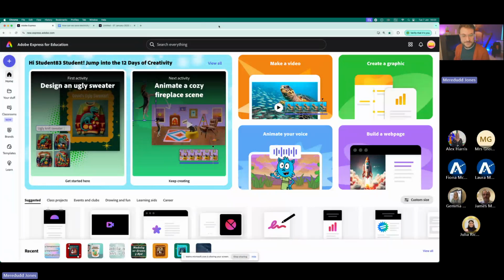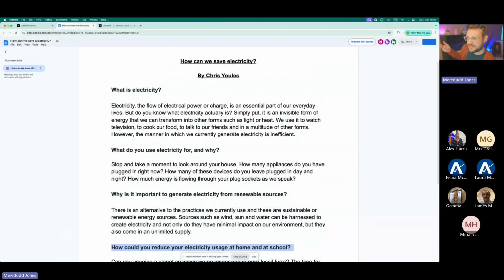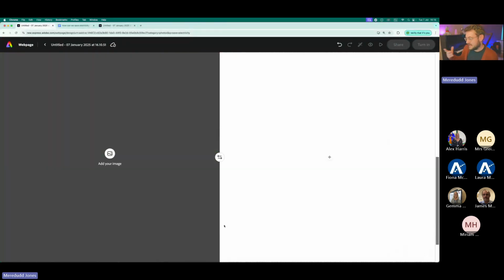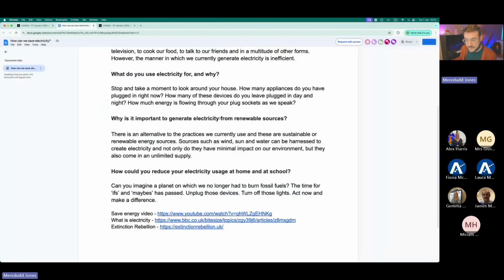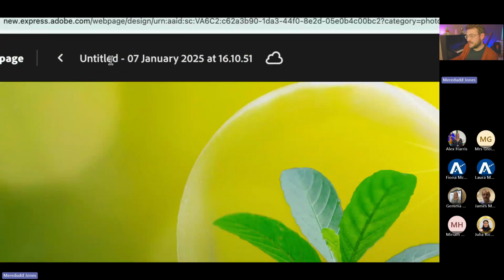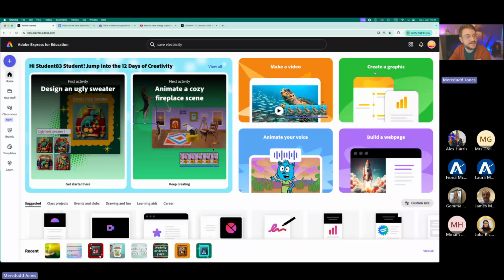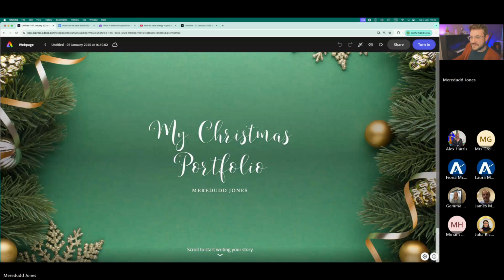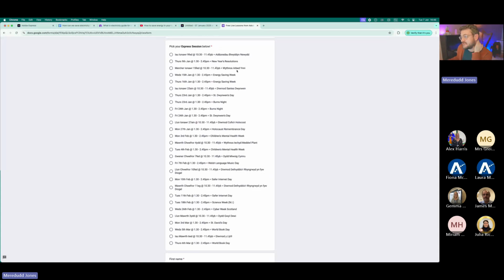LoveLearning with Adobe Web pages and Portfolios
In this video, Meredudd from Adobe takes Aberdeenshire teachers through how they can use Adobe Express webpage designer with learners for profiling and portfolios. This is a recording from a training session hosted January 2025.